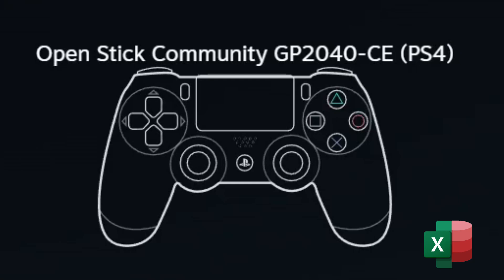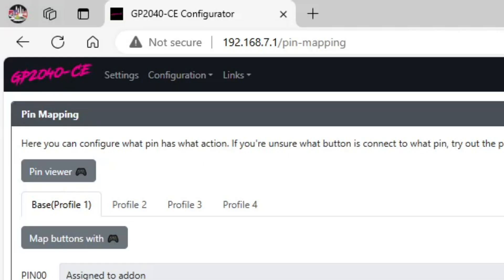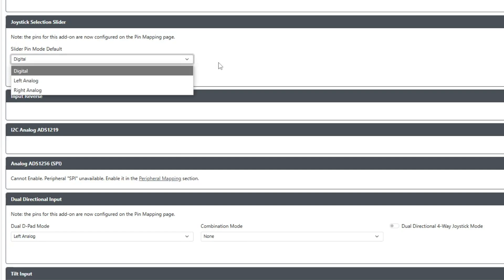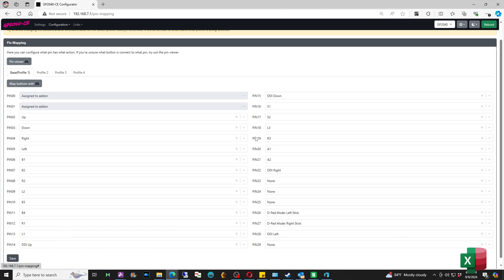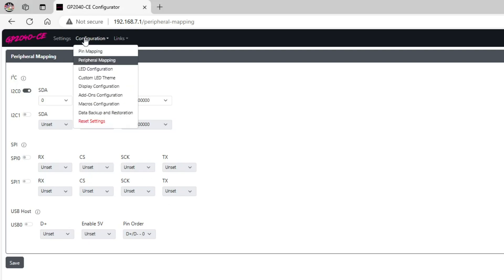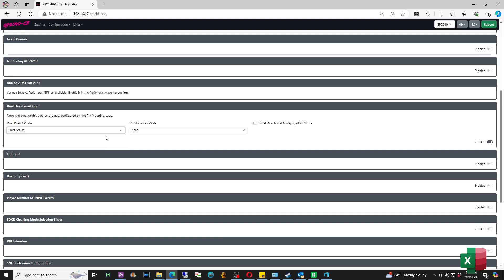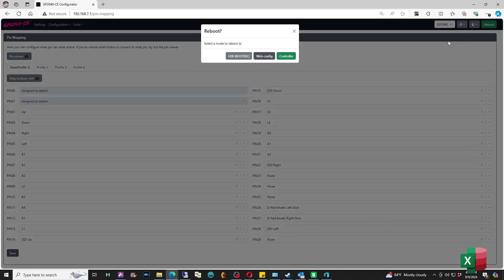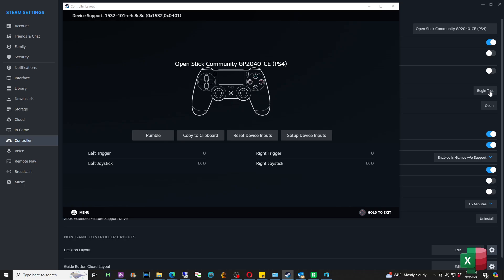(GP2040-CE) How to Configure a Cross-Up Layout (Dual Directional Inputs)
This video is specifically for the Raspberry Pi Pico board but is applicable for all other variations of the GP2040-CE platform. This applies to v0.7.9.

You'll need 4 additional buttons or buttons to map. You will also need 4 pins on your board as well as Diasy-Chaining the 4 ground wires to the GND pins.

Hold down the S2 or Start button when plugging in the controller to put the controller into web-config mode.

Go to 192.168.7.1. on any web browser to get to the web configurator.

Go to Add-Ons Configuration and enable "Joystick Selection Slider" and "Dual Directional Input". You can set the Joystick Selection Slider to set the default directional input mode: D-pad, Left Analog, or Right Analog.

The "Dual Directional Input" sets the second set of buttons and each of the 4 directions will need a Pin mapped. You can select D-pad, Left Analog, or Right Analog for this option as well.

Hit Save at the bottom and navigate to the Pin Mapping to see what options are available.

Since I use a 3-way switch and L3, R3, and Touchpad, I only have 1 additional pin that I can use so I must disable Turbo and the USB Passthrough in order to have enough available pins.

I turn off Turbo and the Turbo LED to free up Pin 14 and Pin 15. I also disable the RGB LED pin by going to the LED Configuration. I put the Data Pin for the LED to a value of "-1" to disable it.

I then save those options and then go to the Peripherial mapping to ensure Pin 14 and Pin 15 are not used.

From here I go to the Pin Mapping and then set the DDI for Up, Down, Left, and Right.

Once I do that, I save the settings and test my configuration.

This also works in conjunction with a 3-way switch in that you can still use D-Pad, Left-Stick, or Right, Stick by mapping a Toggle on additional pins. This allows for use of Left-Stick, Right, Stick, and D-pad motion as needed.